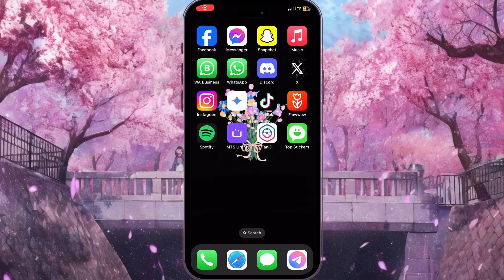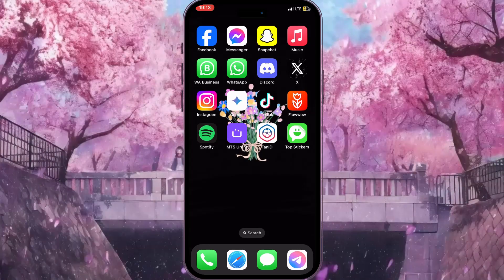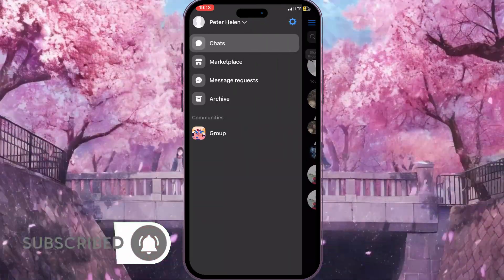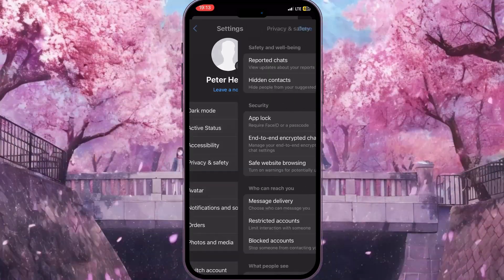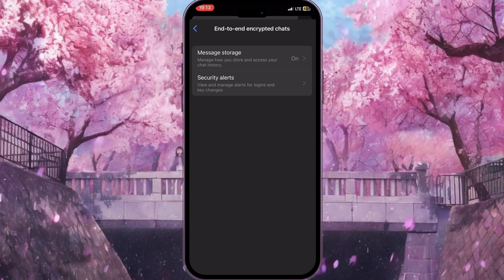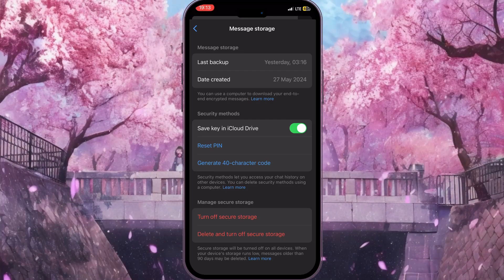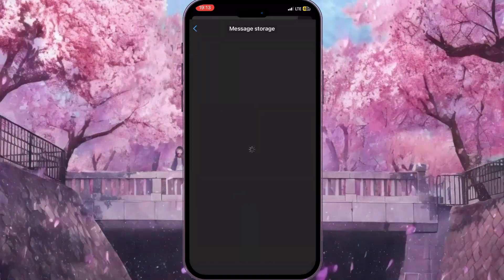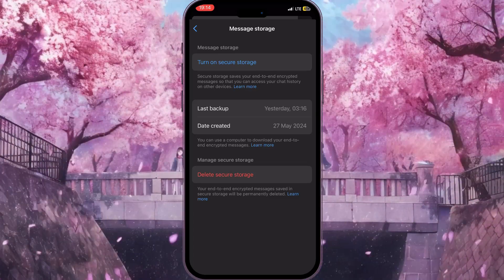How To Remove Pin Password On Messenger (2024)